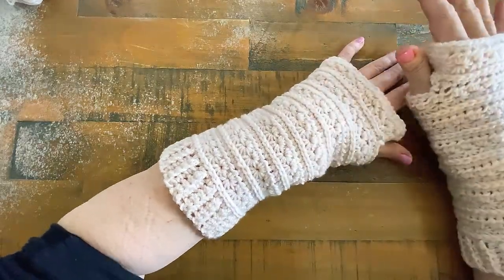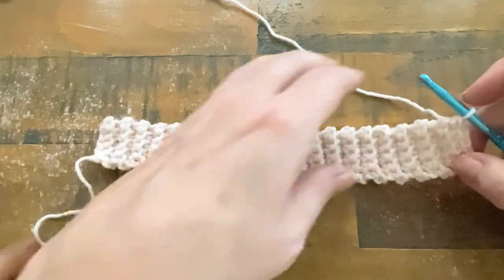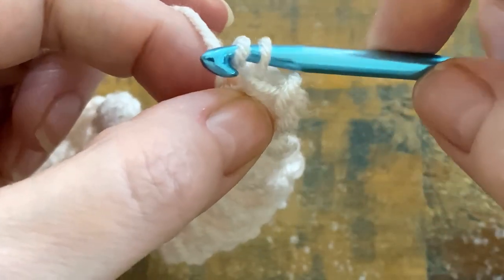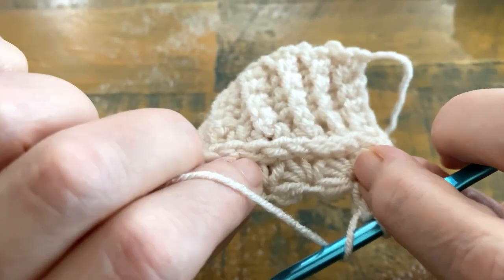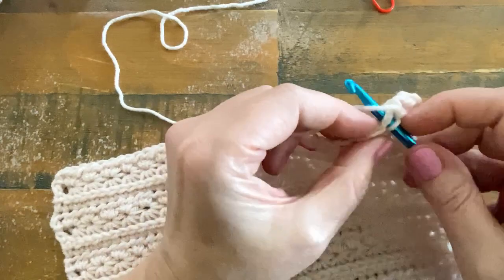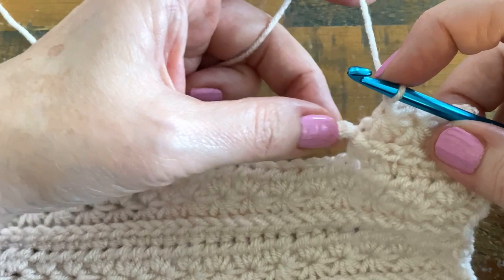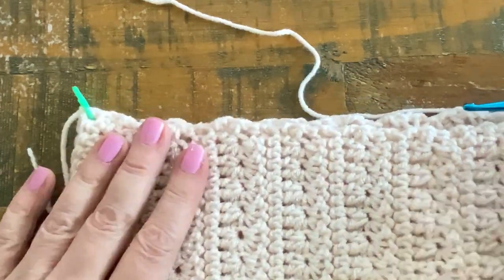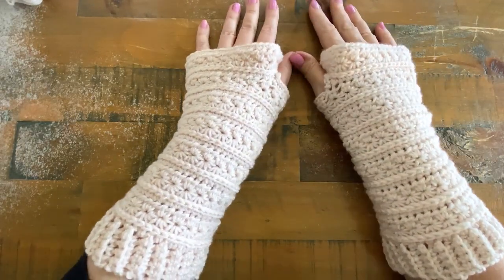🧶 Crochet Fingerless Gloves !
Hi everyone

In todays video I will show you how to crochet Fingerless Gloves.

I have incorporated the Star Stitch which is a beautiful textured stitch which I really think makes
These gloves look so very pretty.